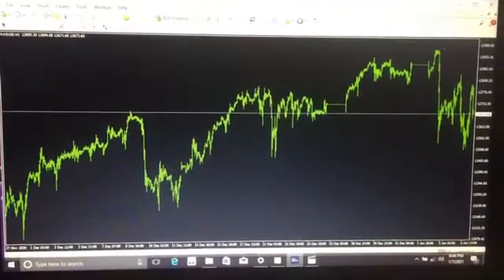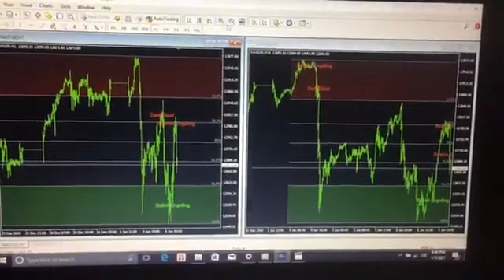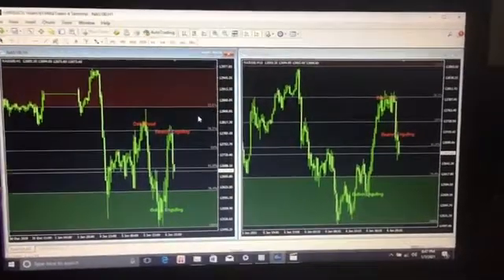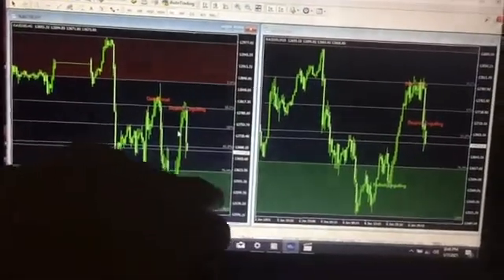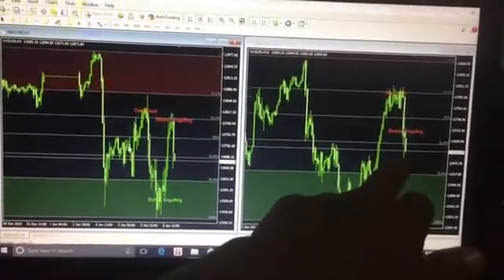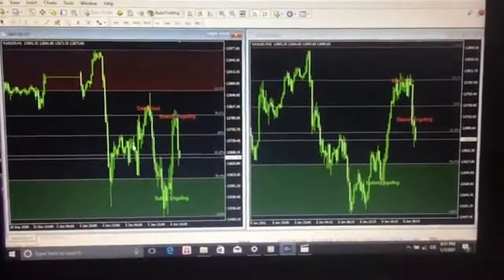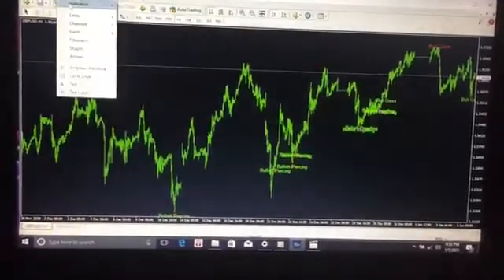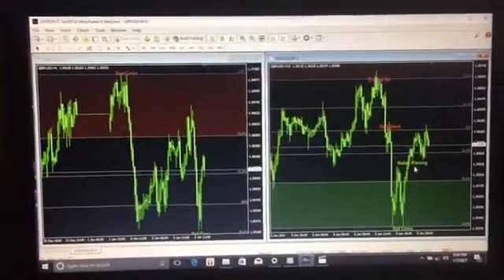how to use the Belly Forex system that is Forbidden Forex system 90 accurate profits